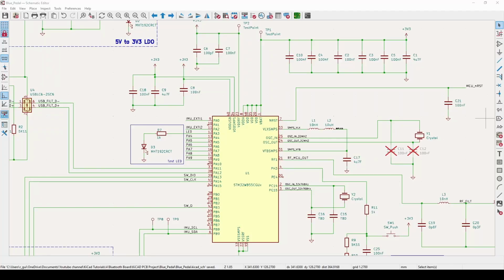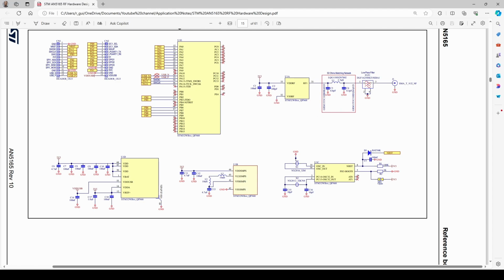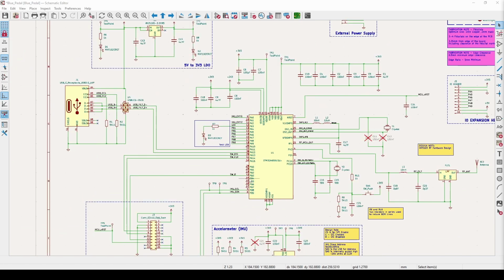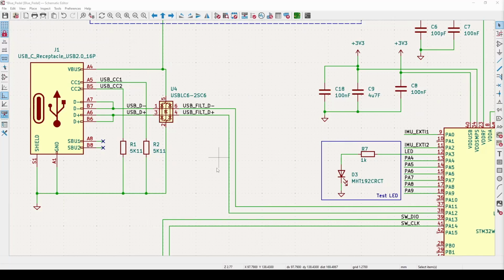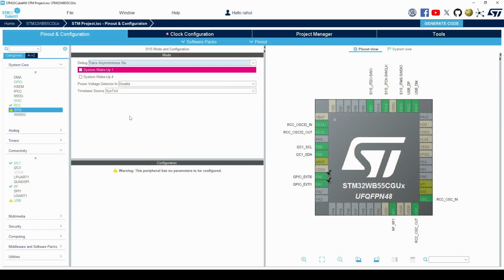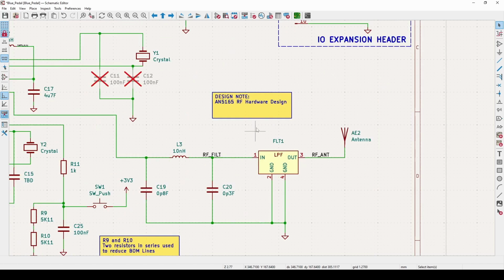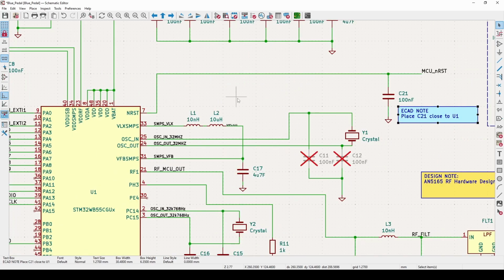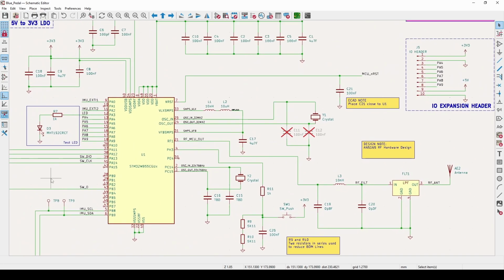STM32 + Bluetooth + IMU Hardware Design KiCAD 8 #1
In this video, I go through the schematic of a Bluetooth and IMU PCB using a STM32WB processors.